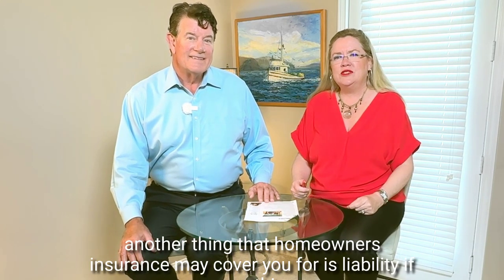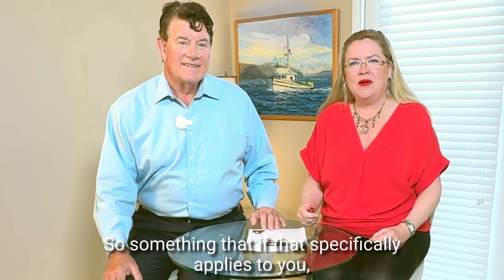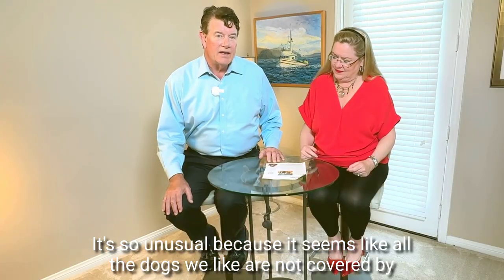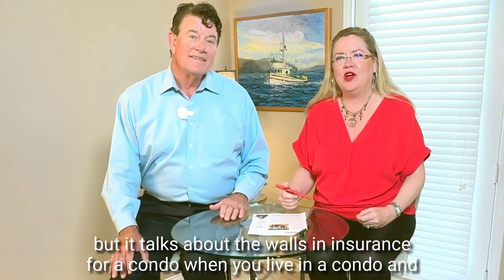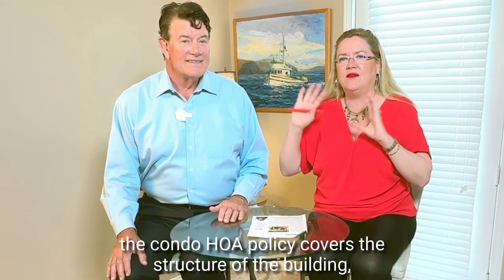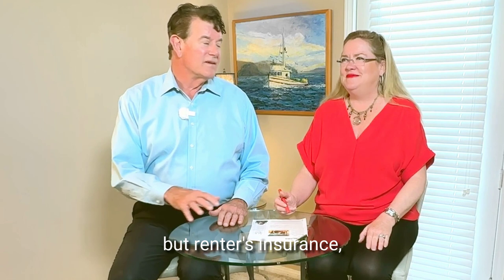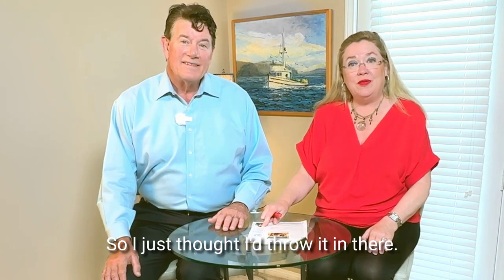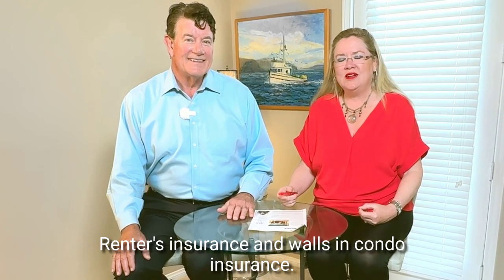Renters Insurance - Do you need it?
Insurance is a hot topic right now!  We were just reading an article in the Westways (AAA) magazine, about renter's insurance and it prompted us to record a quick video about it.

If you are renting, it's important to have renter's insurance as it's not expensive ($200 a year or so) and it can help cover your personal belongings, as well as offer some liability coverage and loss of use in certain situations. If you are a landlord, it's important that your tenants have renters' insurance to cover them should something happen!

We also touched on "walls in" condo insurance.  The HOA usually covers the structure and the individual owners need to carry "walls in" insurance that covers, just like it sounds, walls, flooring, liability, loss of use and personal belongings.  What's not covered is earthquake and flood damage, roommates' belongings (they need to carry their own renters' insurance) and certain personal property like jewelry, fire arms, antiques and coins.  You probably need a personal property endorsement for valuable specialty items.

If you are thinking about making a move (or know anyone thinking about moving), we would love to talk and help map out a strategic game plan.  Do you have friends or family who would like this video update? Please forward it to them!  We love to make new friends!

All our best! Gary and Lisa

DRE 01317331, 01269270, 01382852

We are not a CPA's or attorneys and the information in these videos shall not be construed as tax or legal advice. DO NOT make buying or selling decisions based on Gary and Lisa's videos. If you need such advice, please contact a qualified CPA or attorney.